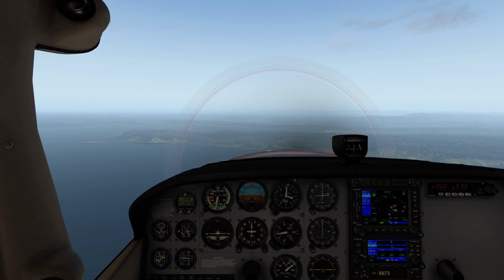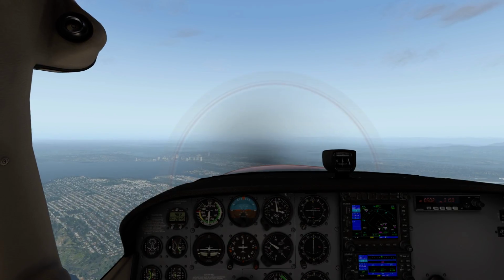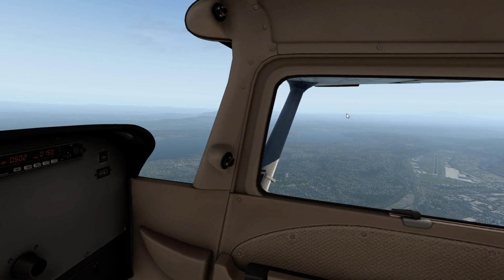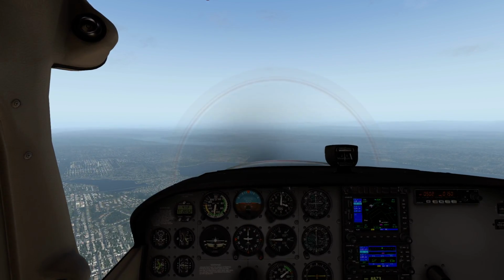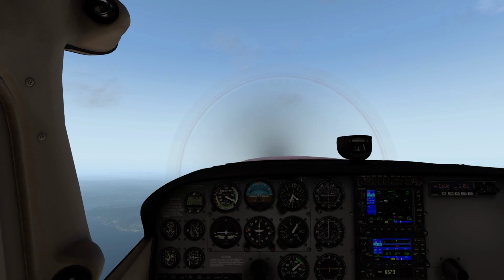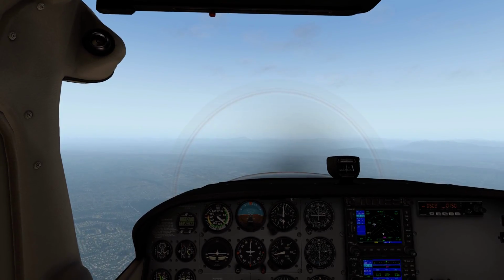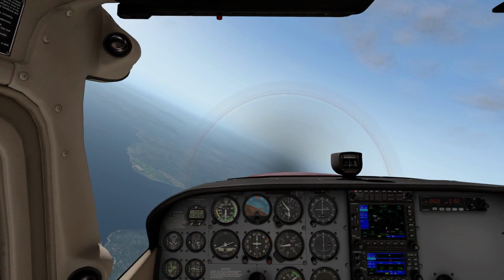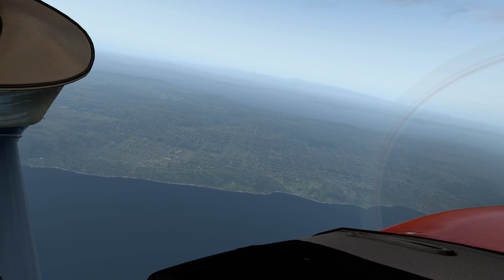How to Fly Visually | X-Plane 11 Beta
This is an update to a previous video where I talked about flying visually and where to focus your eyes. I'm excited to dive into X-Plane 11 and make more videos finally!